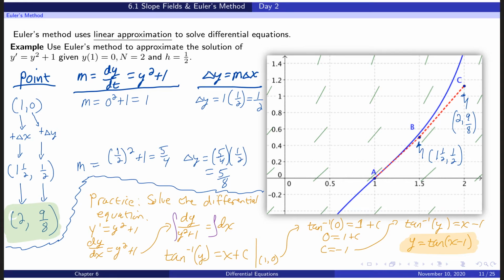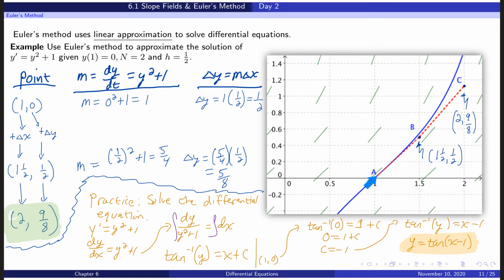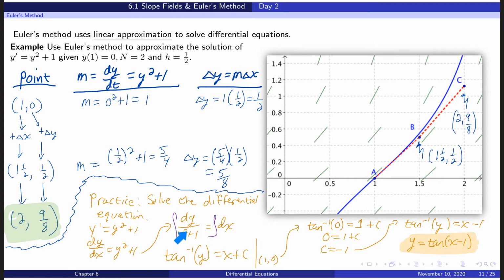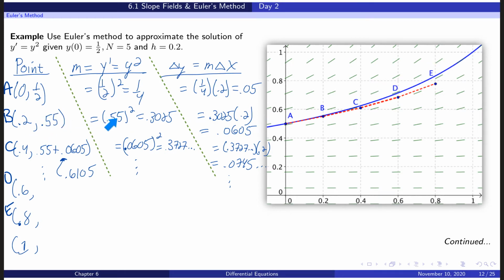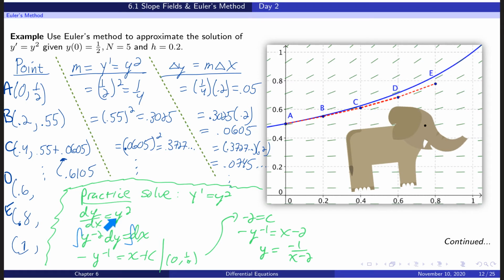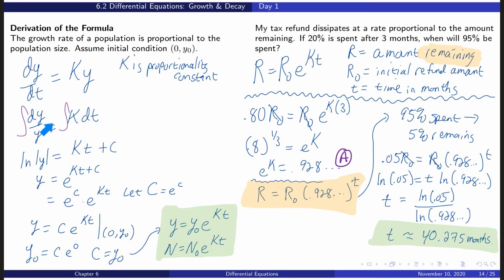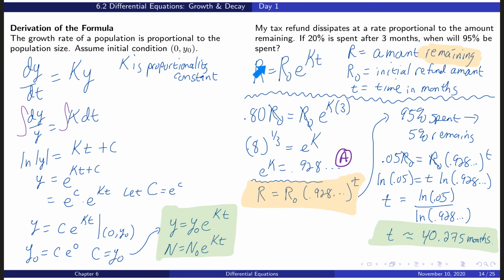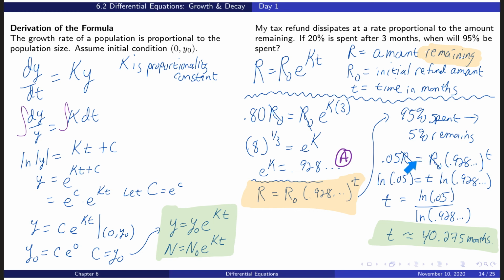496_c6_d54